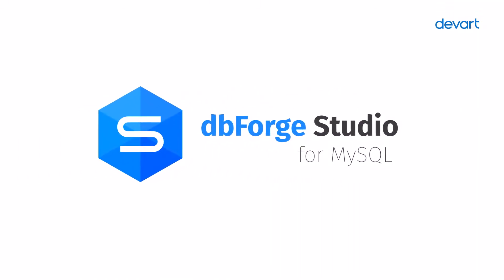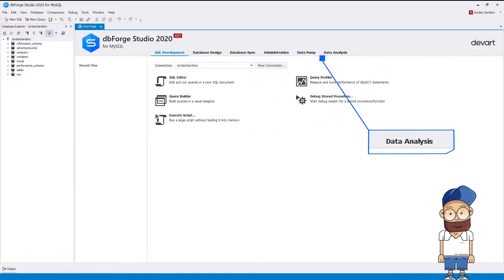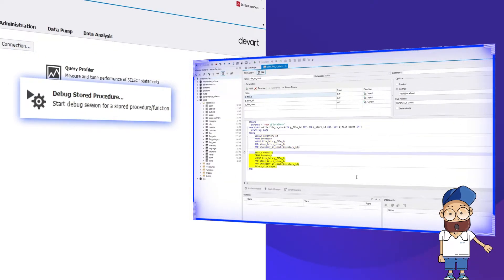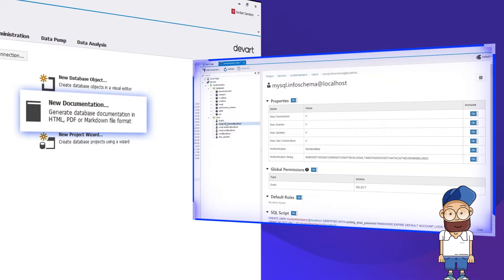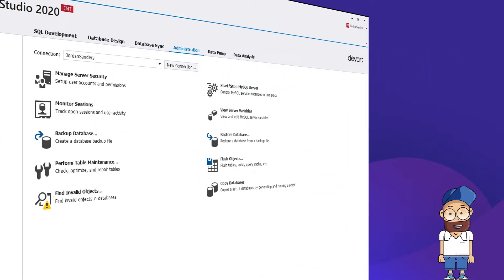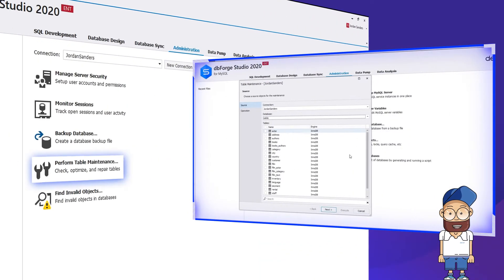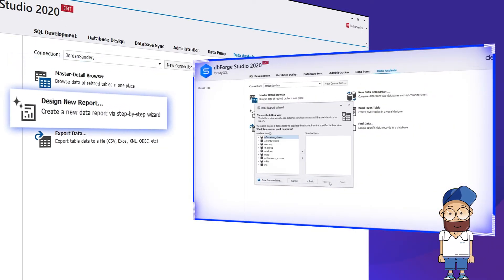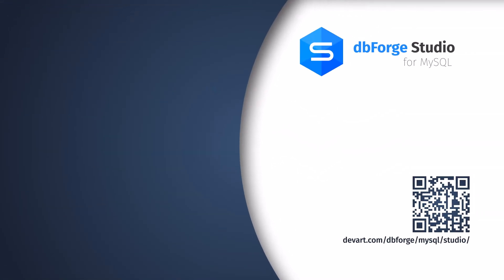Start Page in dbForge Studio for MySQL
dbForge Studio for MySQL is an advanced IDE for development, management and administration of MySQL and MariaDB databases.

When you launch the dbForge Studio, the first thing you see is its Start Page.
For your convenience, all the key functions of the Studio have been grouped into 6 tabs on the Start Page:
- SQL Development
- Database Design
- Database Sync
- Administration
- Data Pump
- Data Analysis.

In this video, we will have a brief overview of the tools provided by Studio on each of these tabs.

Timestamps:
0:00 Introduction
0:17 6 Key Features on the Start Page
0:36 SQL Development
0:55 Database Design
01:24 Database Sync
01:40 Administration
02:06 Data Pump
02:19 Data Analysis

Do you have any questions or ideas about new tutorials? Feel free to write about it in the comment section!